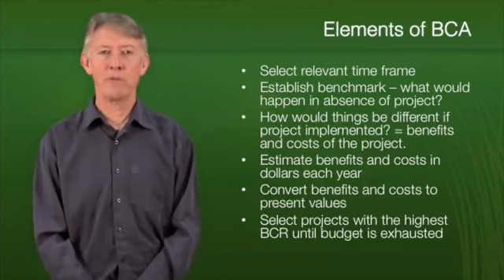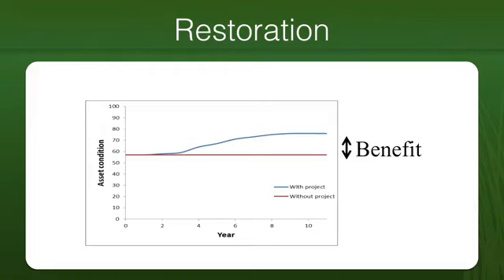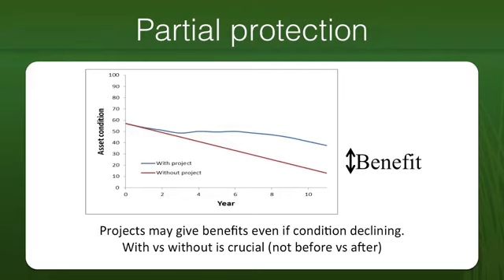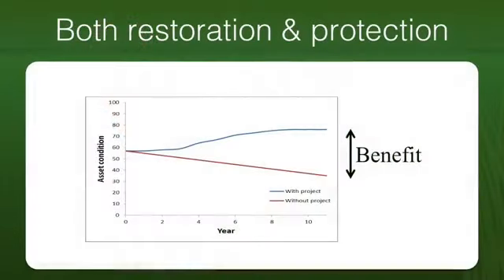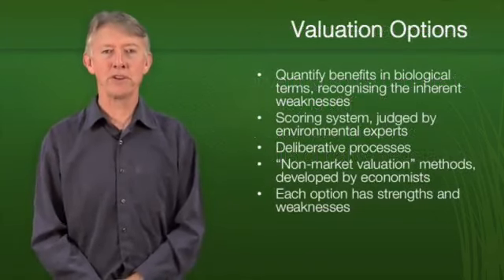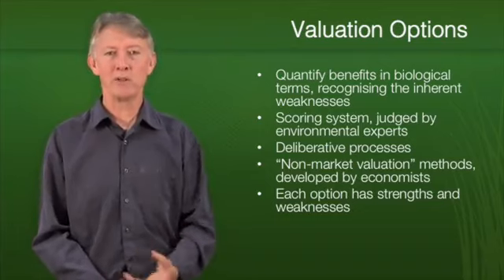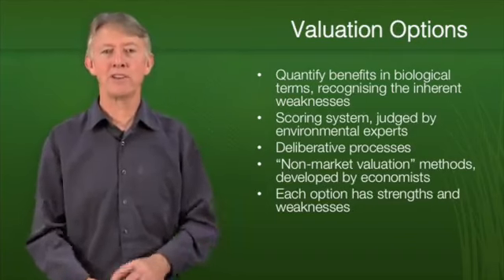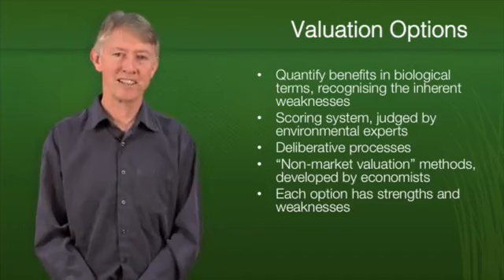Shetland Neurodiversity Project [Benefit: Cost Analysis] Care Farming Social Enterprise Green Sector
Benefit-cost analysis is an
important economic tool that helps us to evaluate projects. So I'm going to tell you
about various aspects of benefit-cost
analysis here today, starting with an outline
of some of the elements of benefit-cost analysis. So first of all, we need to
select a relevant time frame. And we've talked
about time frames in a previous session,
when we were looking at evaluating a project
from an individual farmer's perspective. But this time we're
looking at a larger, probably from a government
or public perspective. So that the time
frame might be 20, 50, 100 years depending
on the project. Then we need to
establish a benchmark. And this is quite tricky. This is about what
would have happened in the absence of the project
that we're trying to evaluate. We need to predict that. Then we need to predict how
would things be different if we do the project. And from that, what would be
the benefits and costs that result from the project,
causing something to change in the real world. Then we need to convert
those benefits and costs into dollar terms in each year. And then calculate
present values, and select those projects with
the highest benefit cost ratio until the budget's exhausted. So that's the general
approach we're going to take. Now let's look a little bit
more at some of the details. So I want to focus on this issue
of establishing a benchmark, because it's really important. That's an important
way of thinking about evaluating a project. In this diagram, I'm
showing over time the benefits that arise
from a particular project to restore a piece of degraded
environmental vegetation, say. So in this case, in the
absence of the project we've made a judgment
that the quality of that piece of environment,
that environmental asset, would stay constant. It's been degraded,
and it would just stay at about the
same level of quality. So its value wouldn't
really change. But if we do the project,
then the condition of the environment
will improve a bit. And so there'll be some
benefit that occurs. So the difference between
those two lines over time is the measure of the benefits
in that particular year. Here's a different
example, though. It's not necessarily the
case that, if we do nothing, then the environment
will stay the same.